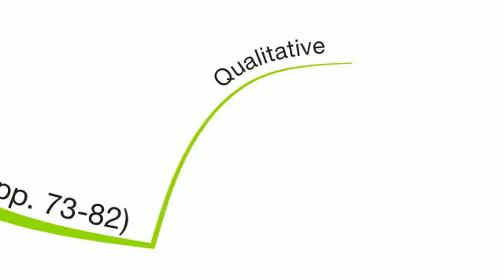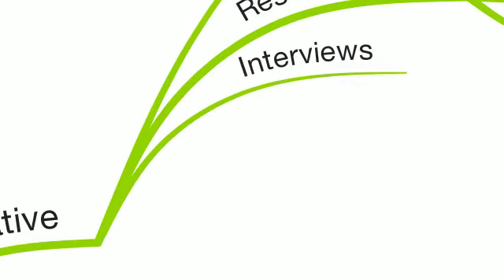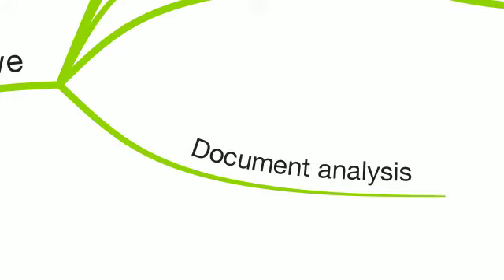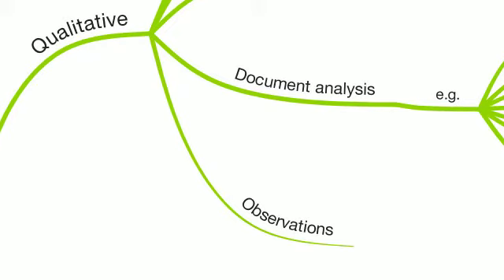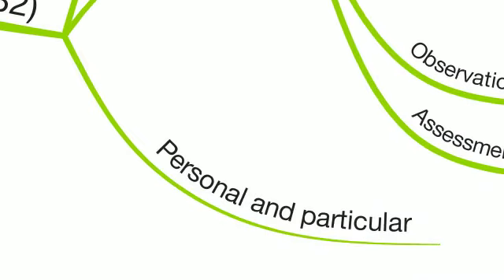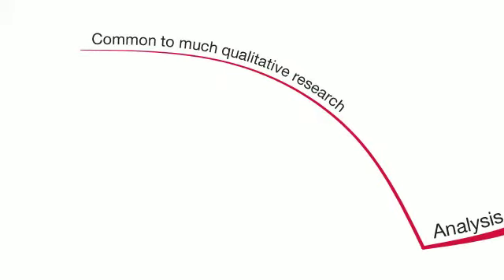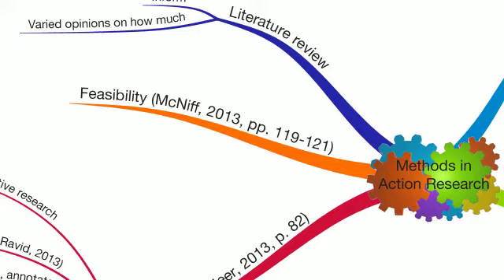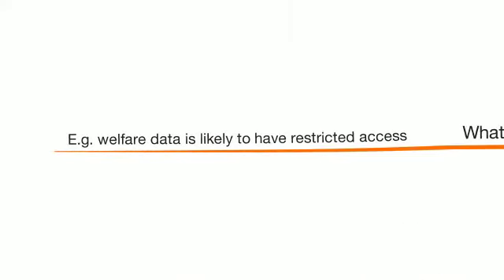Action research methods